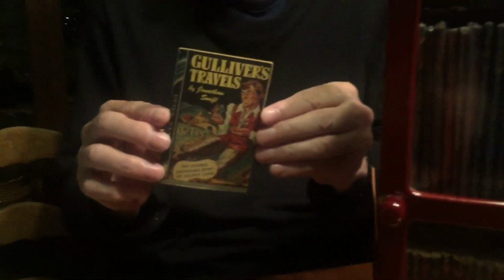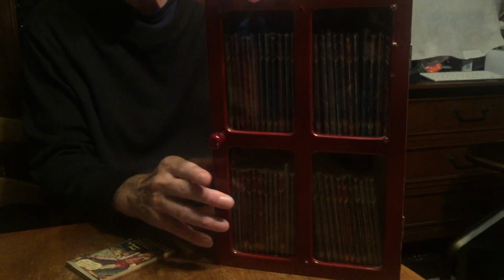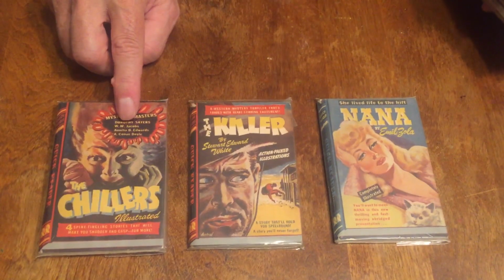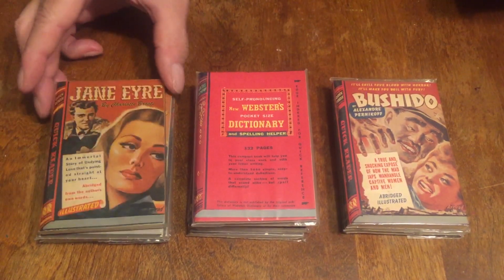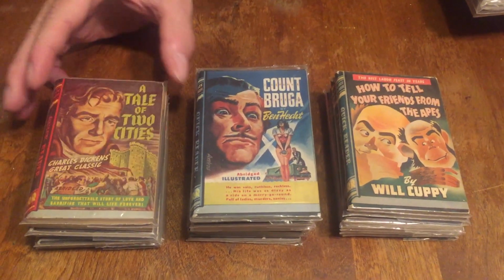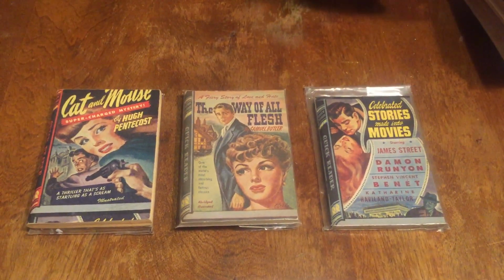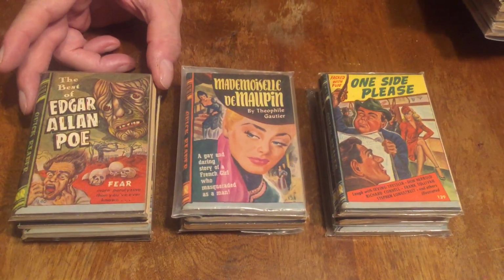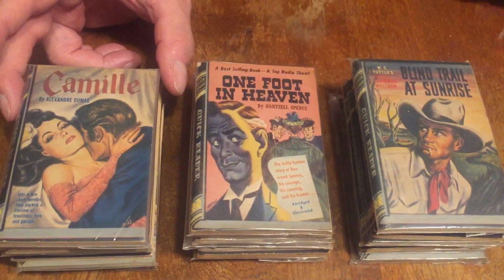Vintage Paperbacks little “Quick Reader” Series, Episode #37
Gary Lovisi brings you a closer look at the little vintage paperback book series of “Quick Readers”, a 49 Book Series from ROYCE PUBLISHERS, circa 1930’s-1940’s. You can visit Gary on Facebook or on our